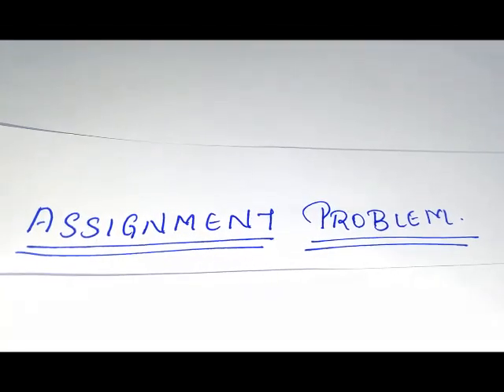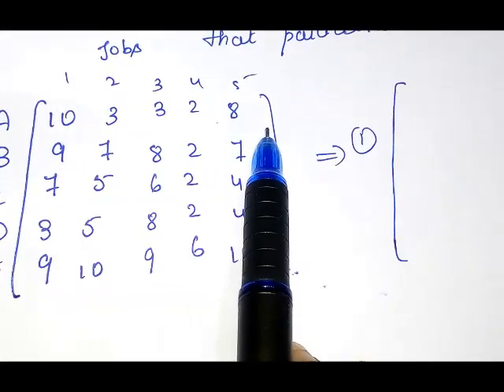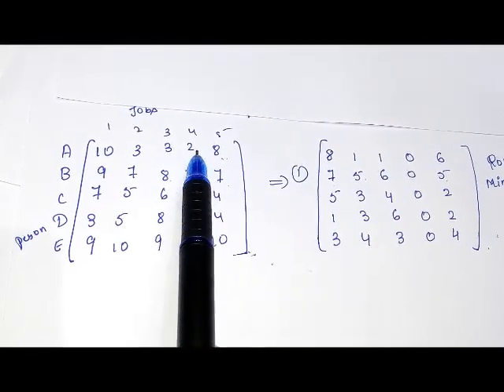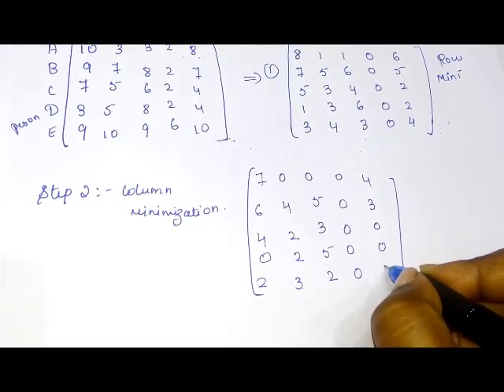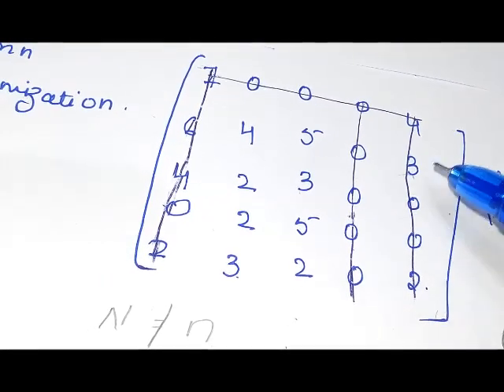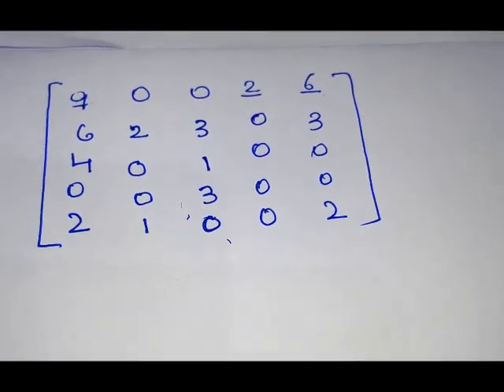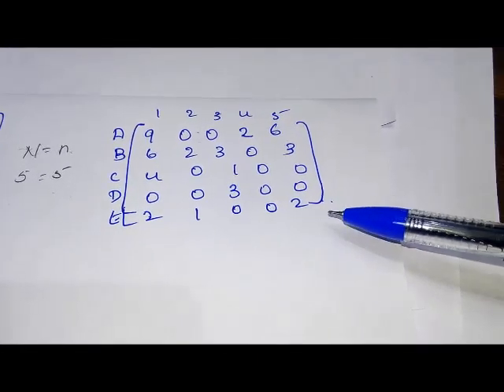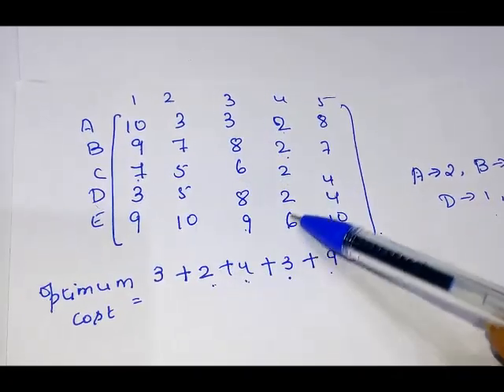Operation Research||Assignment problem||Hungarian Method|| Step-by-step Procedure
In this video we discuss "Assignment Problem" using Hungarian Method.Let's go through the Procedure step-by-step.